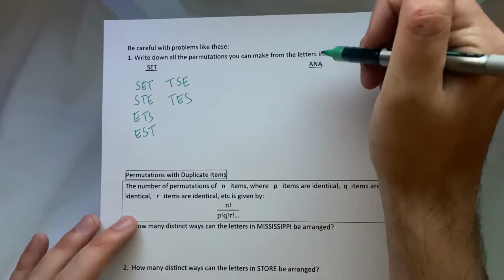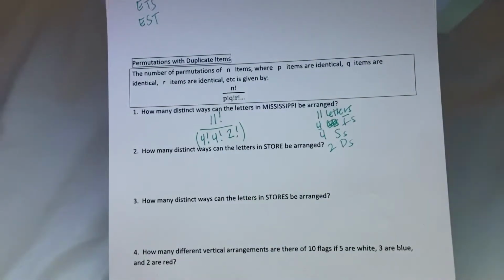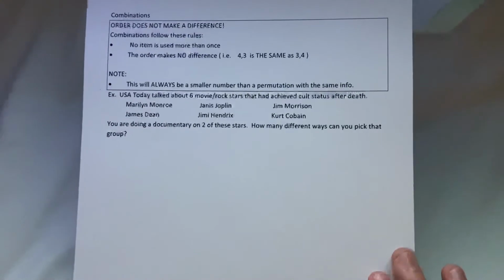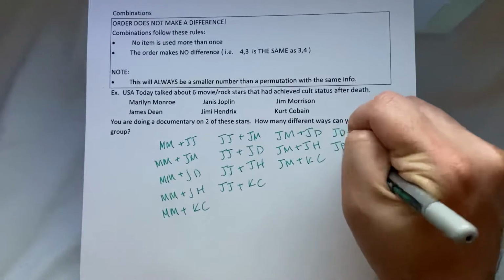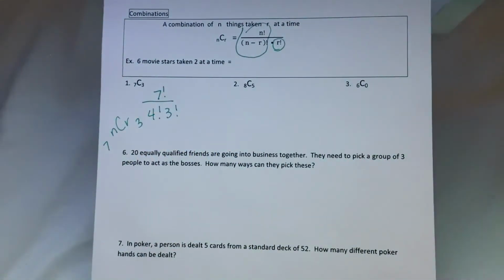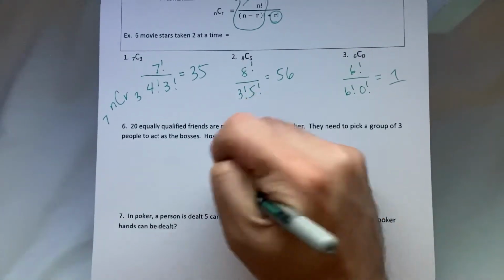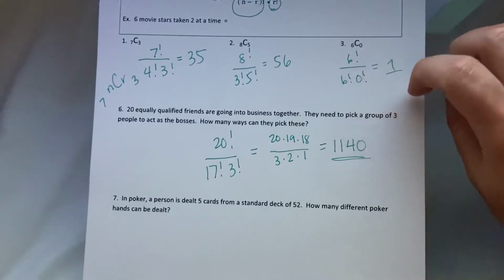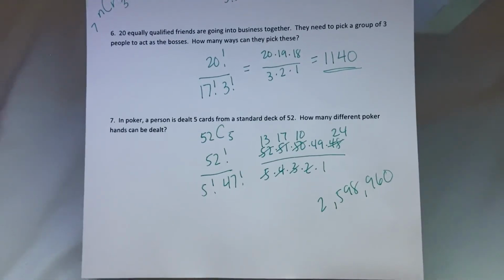MATH 1342 5.5 Part 2